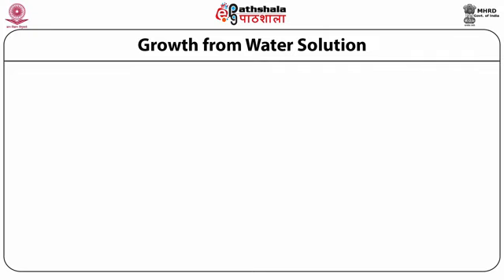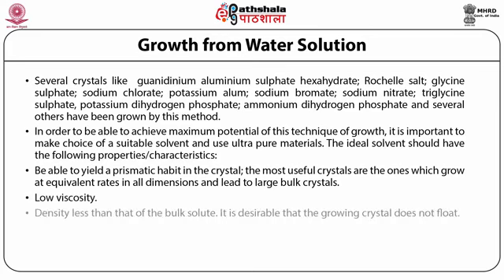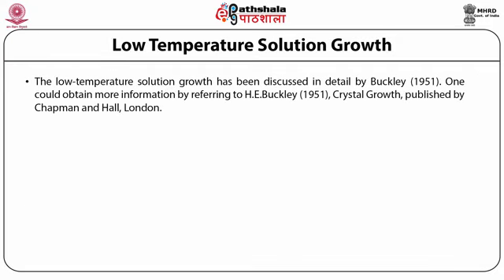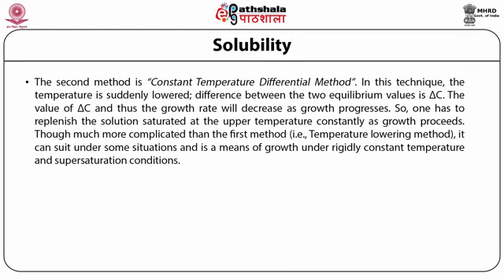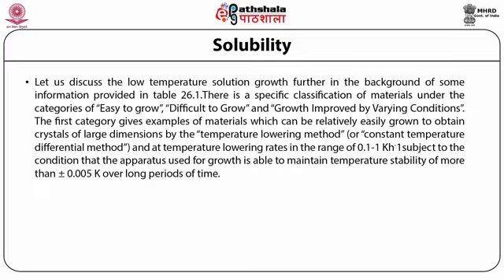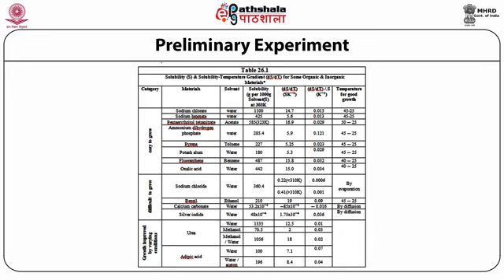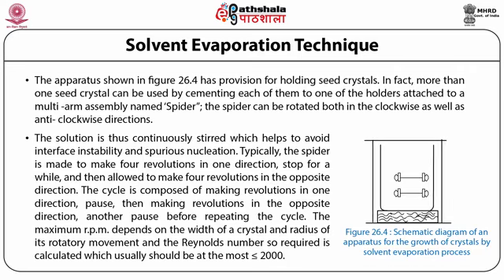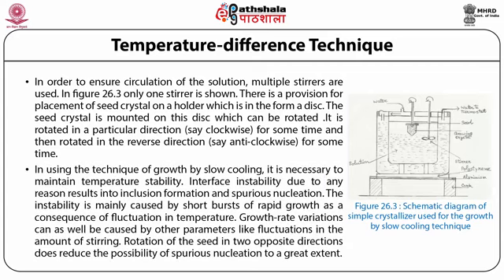M-26. Experimental Crystal growth